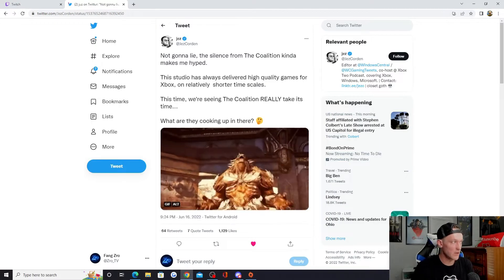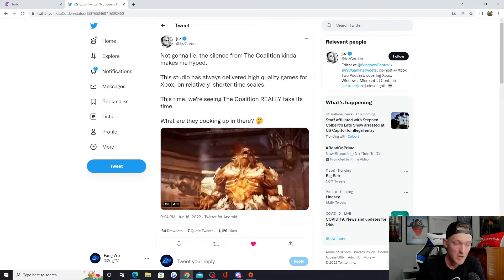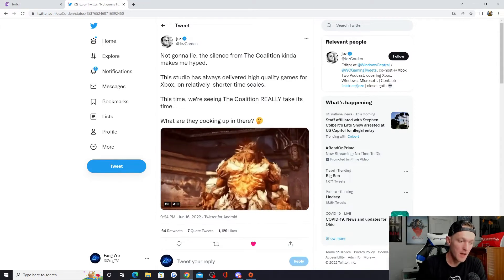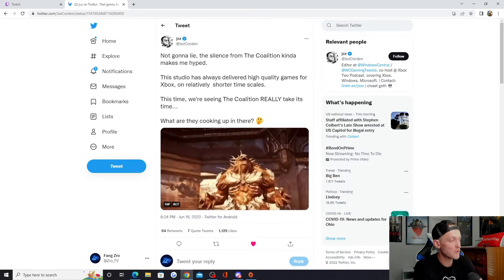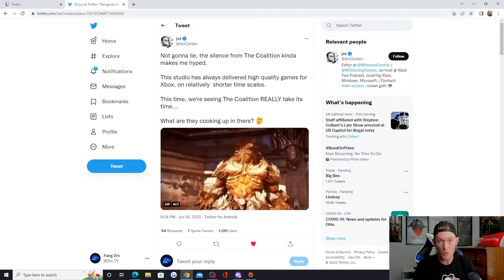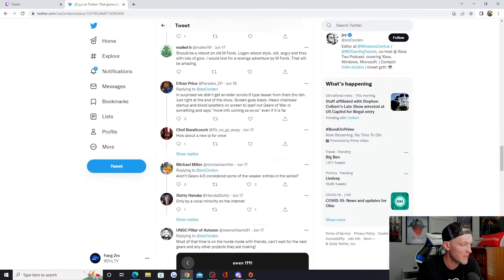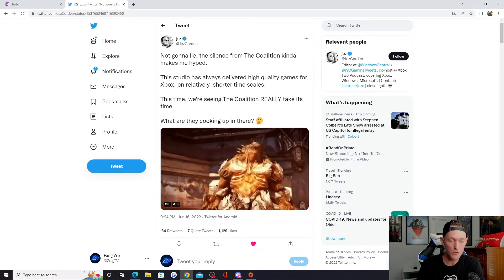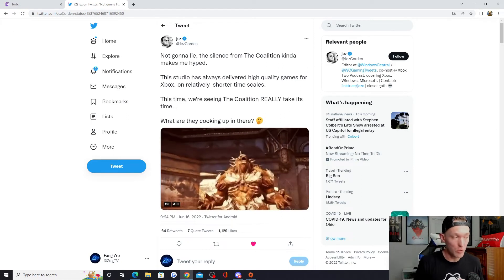GEARS 6 - The Coalition Silence Gets Me HYPED! Here's Why